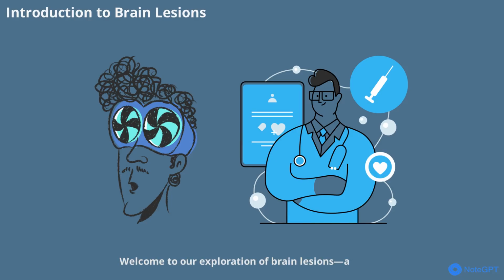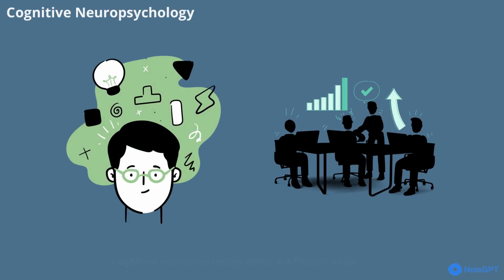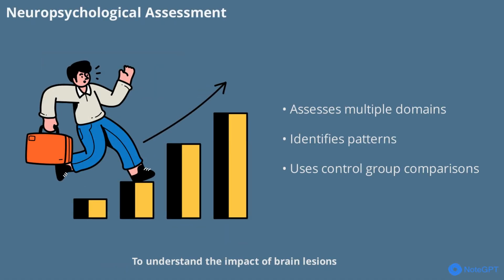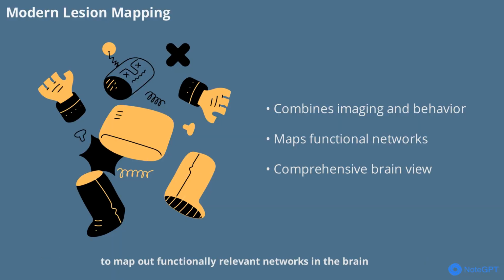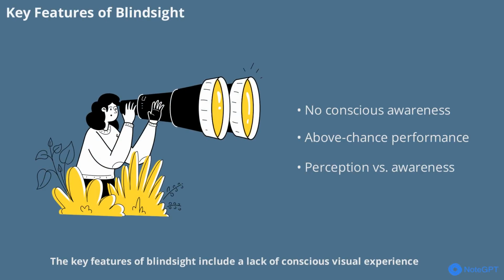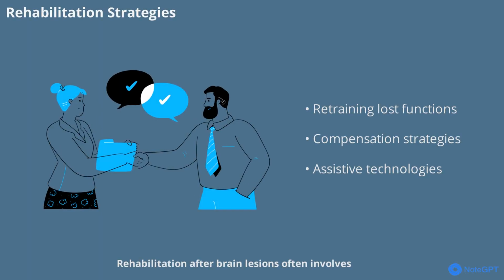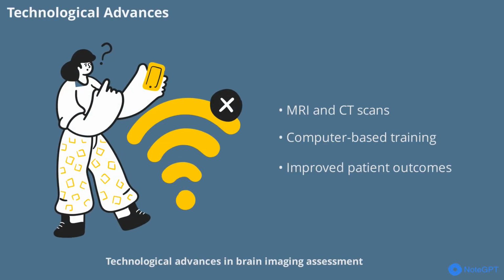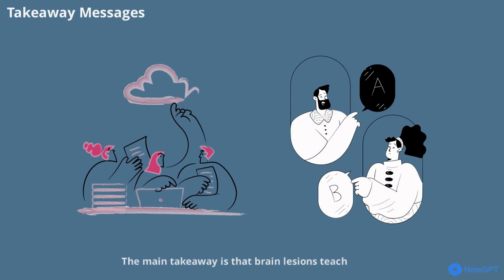Lesions - Clinical Neuroscience revision